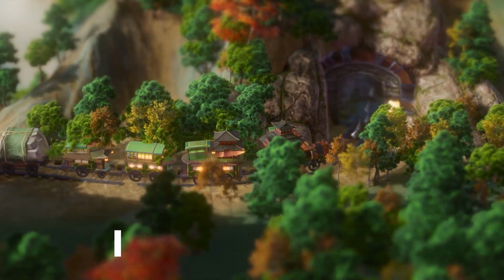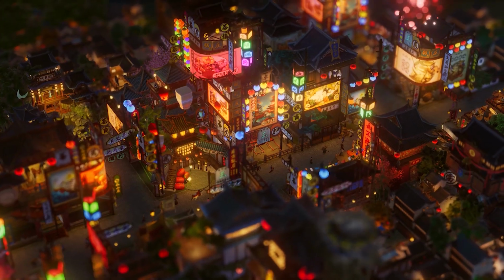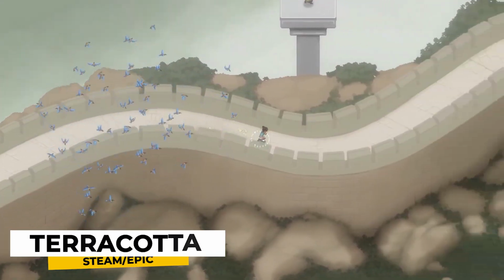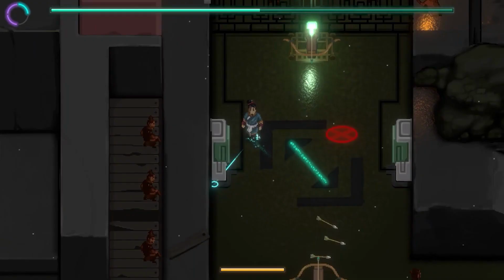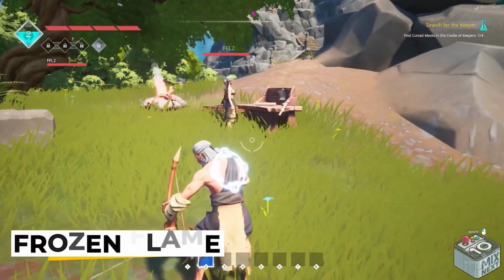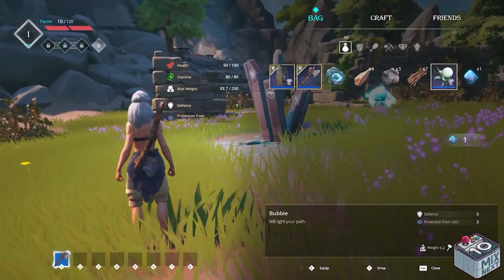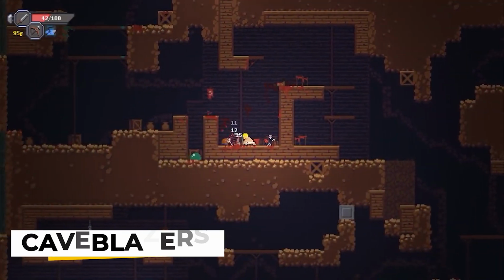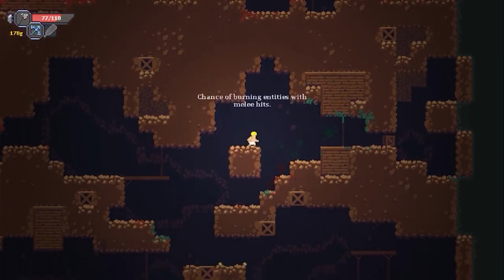10 NEW Games THIS WEEK, 4K SAMSUNG TV UPDATE! | Cloud Gaming News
10 new games coming to geforce now this week, the gfn app on samsung tv's get 4k support and more! Well be taking a look at all of it in this video.

00:00 - Start
00:12 - 4K App Update
00:54 - Warhammer 40,000: Darktide
01:28 - Ballads of Hongye
01:51 - Bravery and Greed
02:25 - TERRACOTTA
02:57 - Frozen Flame
03:31 - Goat Simulator 3
04:01 - Nobody The Turnaround
04:34 - Caveblazers
05:02 - The Darkest Tales
05:35 - The Tenants